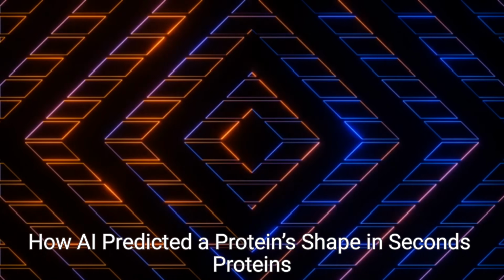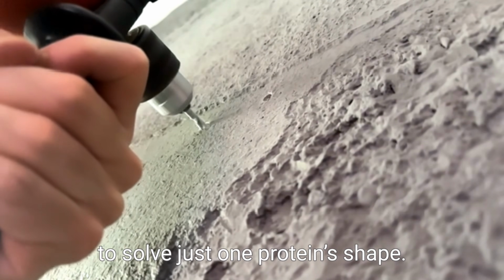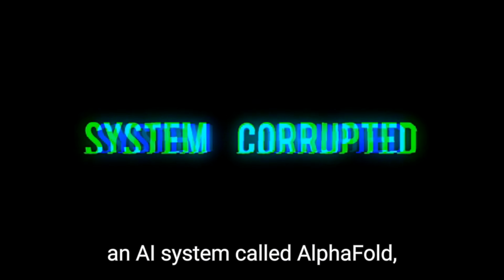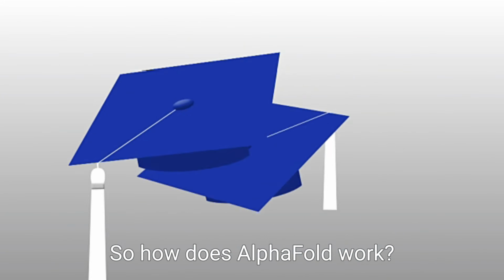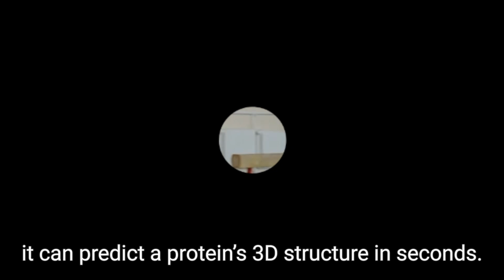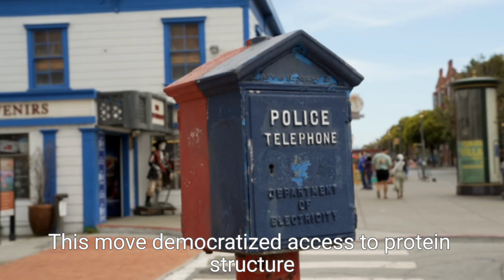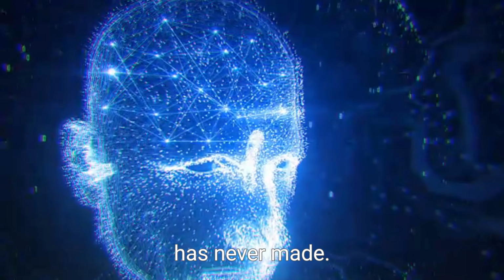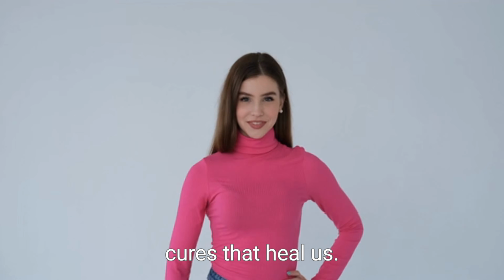How AI Predicted a Protein’s Shape in Seconds | AlphaFold Breakthrough Explained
Discover how Artificial Intelligence revolutionized biology by predicting protein structures in seconds. Learn how DeepMind's AlphaFold solved a 50-year-old scientific mystery, transforming drug discovery, genetic research, and biotechnology. This breakthrough is changing the future of medicine, health, and life sciences.

Whether you're a science enthusiast, student, or tech lover, this video explains the power of AI in biology in simple terms.

AlphaFold protein prediction

DeepMind AI breakthrough

Protein folding AI

AI in biotechnology

Protein structure in seconds

How AlphaFold works

AI transforms biology

Future of medicine with AI

Artificial intelligence protein folding

Simple explanation AlphaFold